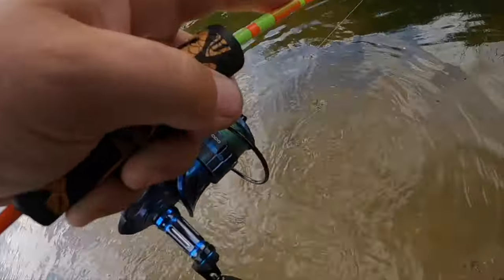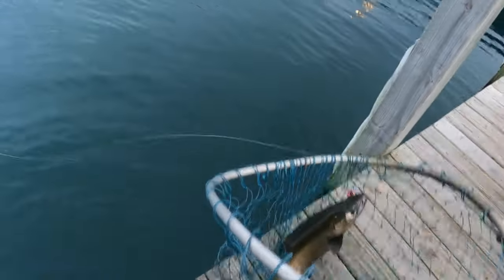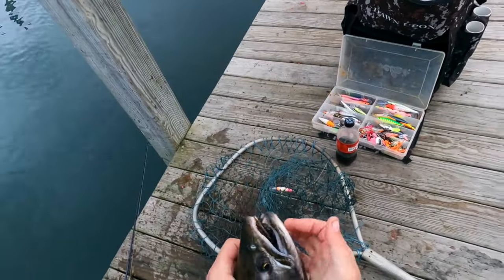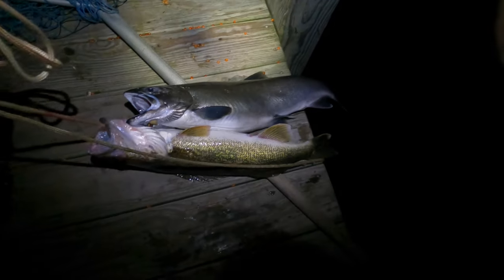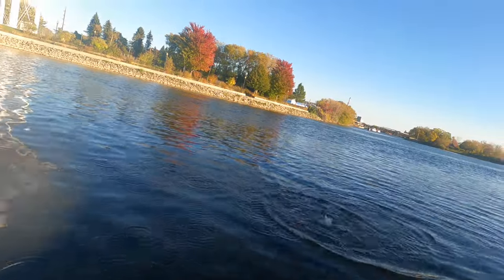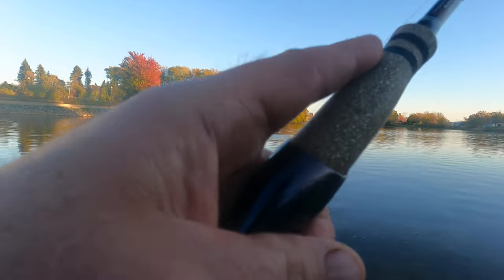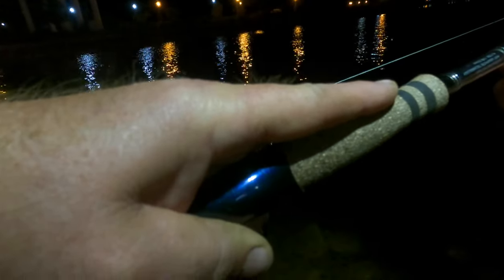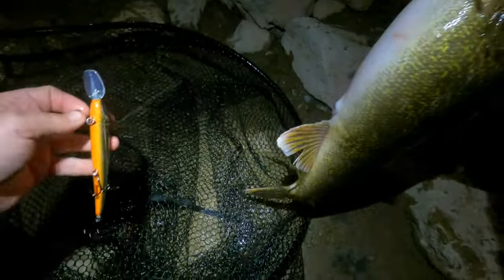A Week Of Michigan Salmon Fishing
In This Adventure I Throw A Bunch Of My Salmon Fishing Clips From The Past Week! Hope You Enjoy

For Great LToutdoors Merch Check Out Also You Can Now Get The Freedom Baitz LToutdoors Pannie Pounder Pack At This Link!!